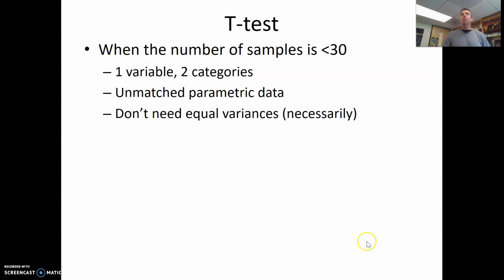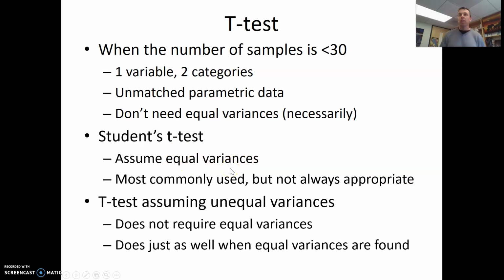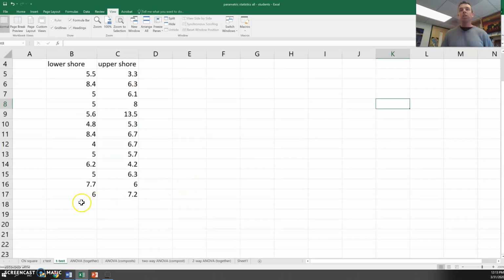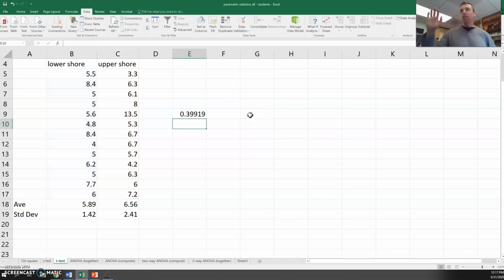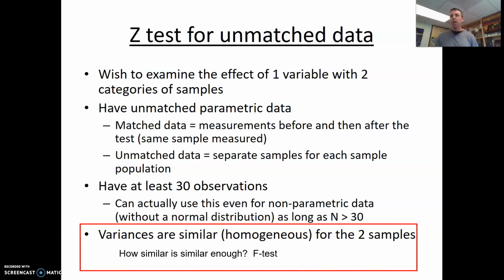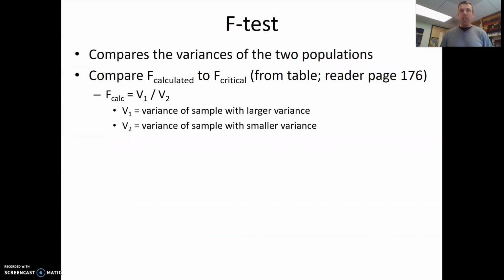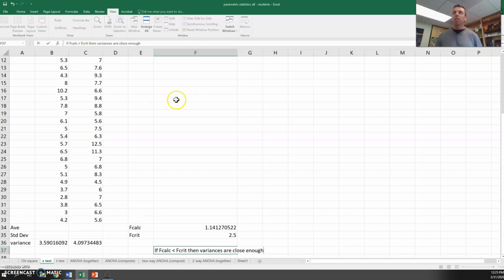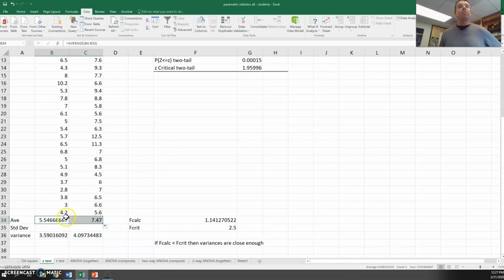Bio3052 t-test and Z-test (and F-test)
Videos for Bio3052 and using excel for statistical analyses of t-test and Z-tests.